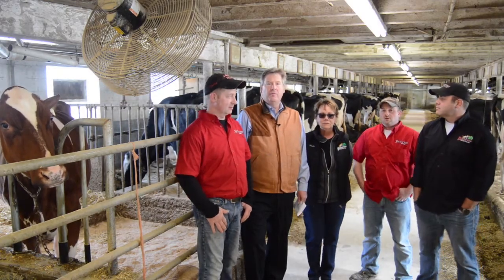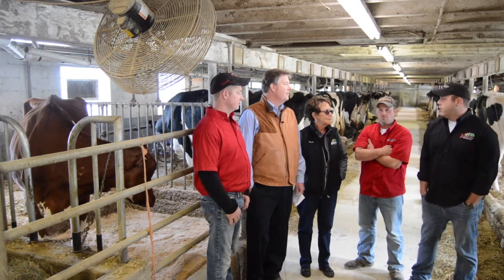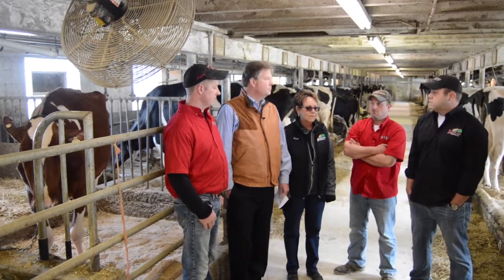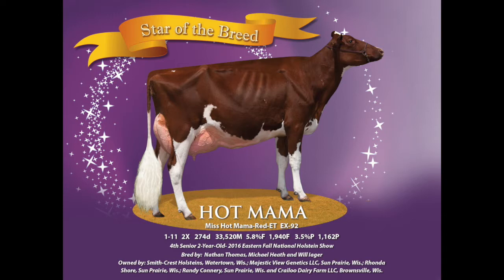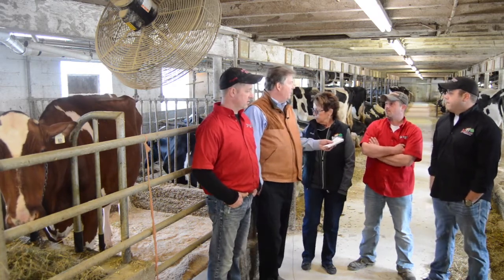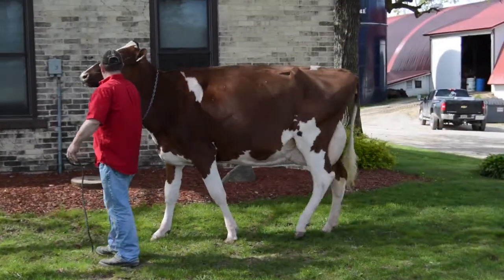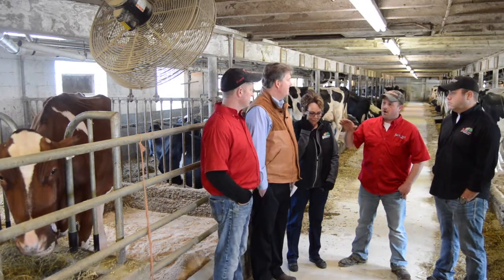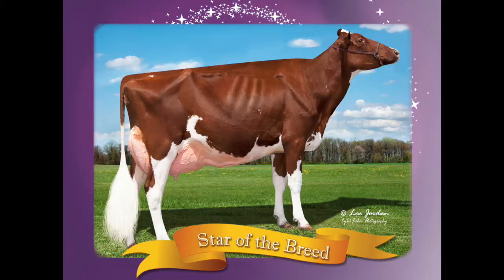2016 Star of the Breed: Miss Hot Mama-Red-ET